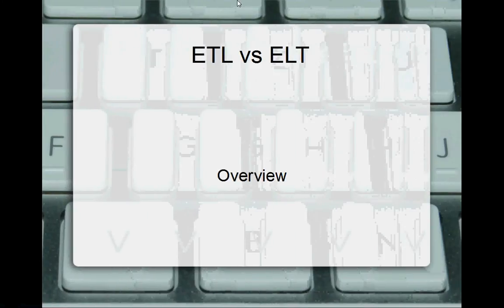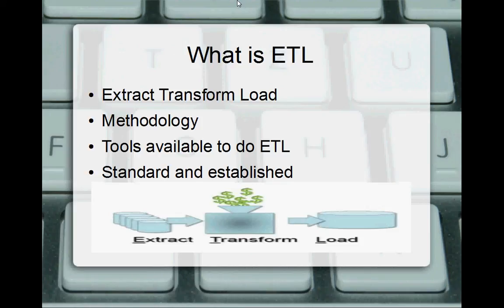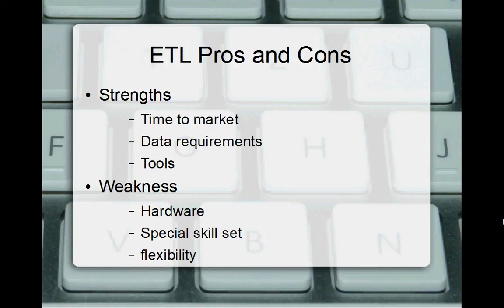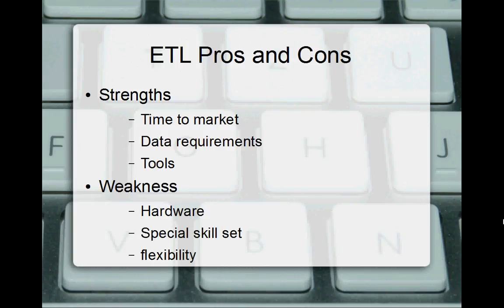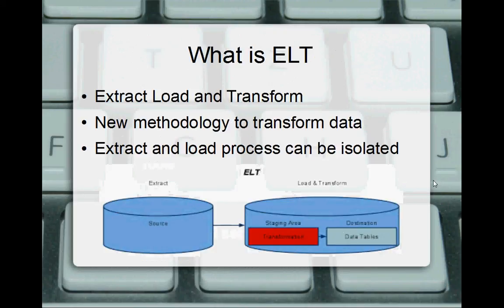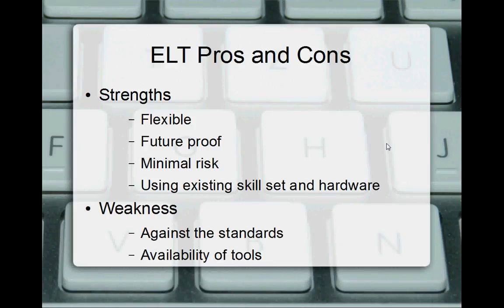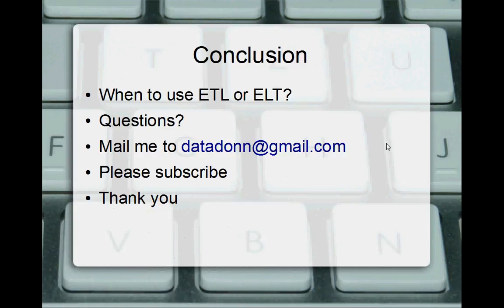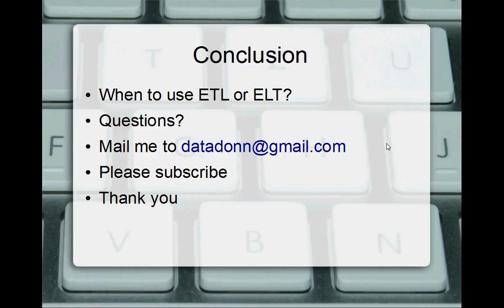ETL Vs ELT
ETL Vs ELT pros and Cons when to use what?